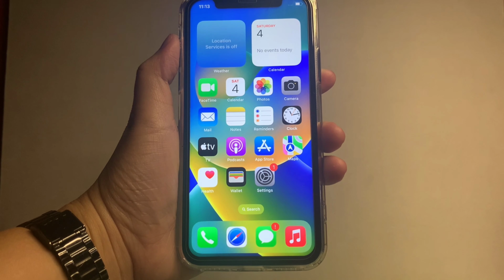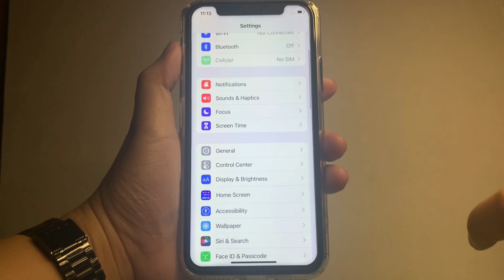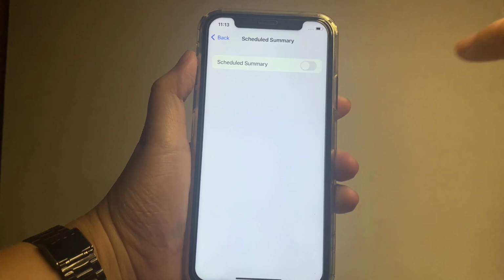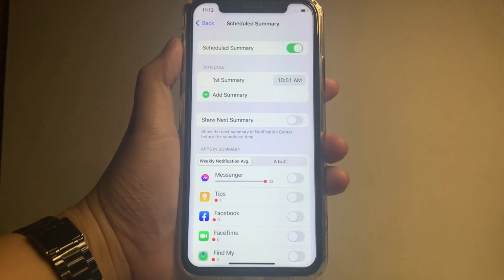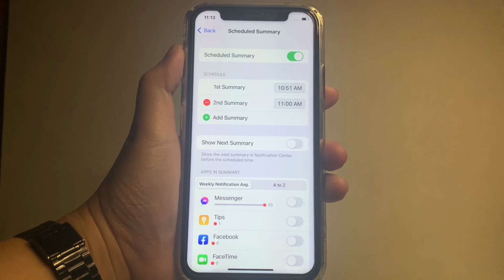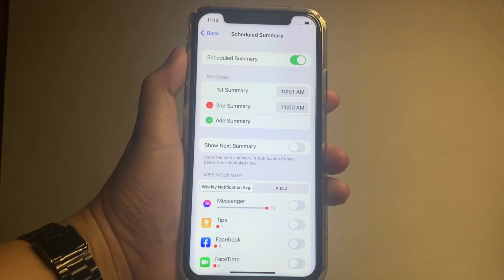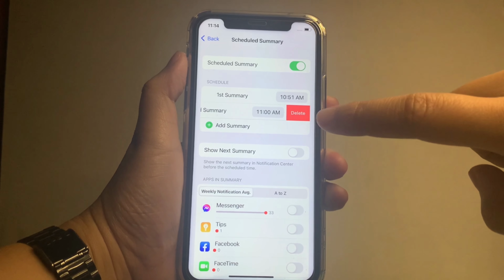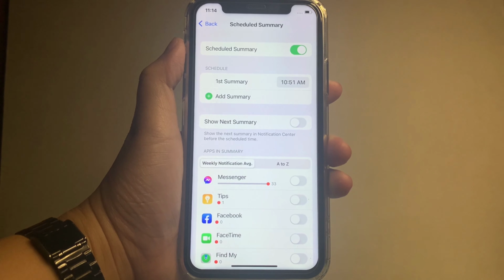How to add/remove schedule summary notification on iPhone X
Do you want to add or remove scheduled summary notification on iPhone X mobile phone.

Thanks...